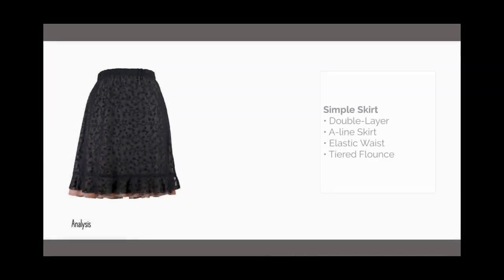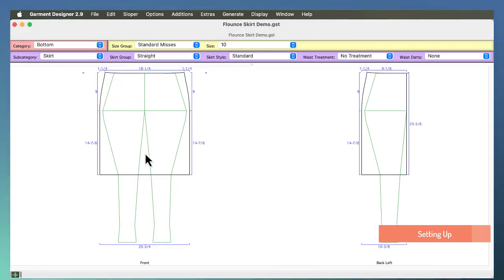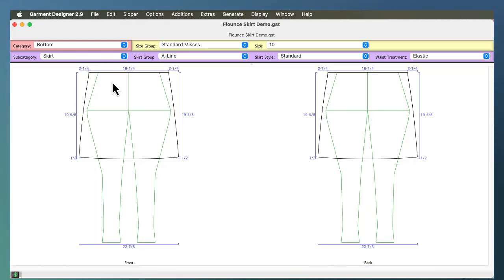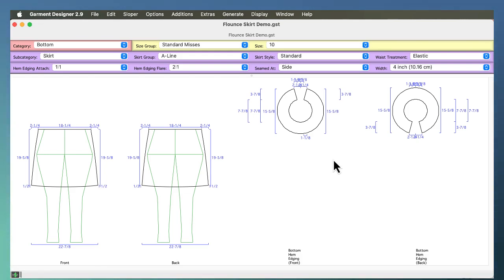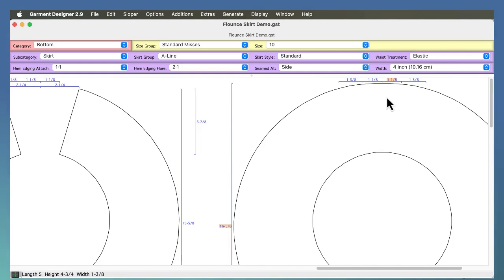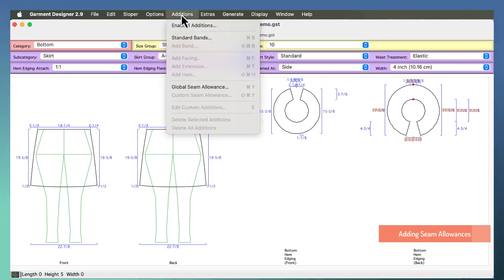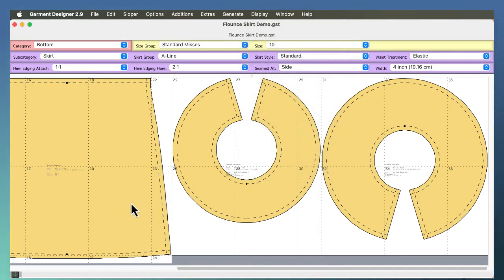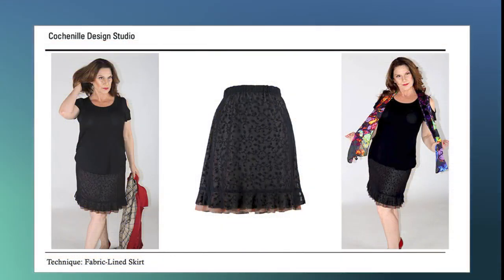Pattern Quickie: Garment Designer Skirt with Flounce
Learn how to make a quick skirt pattern with Garment Designer.
This video is part of the Pattern Quickie series

Garment Designer is a pattern making software program for Mac and Windows computers.

Cochenille Design Studio can be found on Instagram, Facebook, and Pinterest